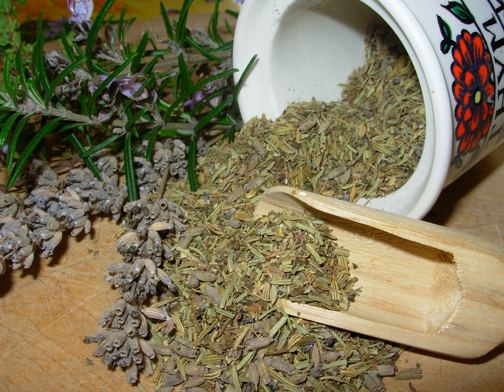Herbes de Provence | Wikipedia audio article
This is an audio version of the Wikipedia Article:
Herbes de Provence

00:00:31 1 History
00:00:53 2 Herbs used
00:01:24 3 Sale
00:01:57 4 Uses
00:02:24 5 See also

- Socrates

SUMMARY
Herbes de Provence (French pronunciation: ​[ɛʁb.də.pʁɔ.vɑ̃s]) is a mixture of dried herbs considered typical of the Provence region of southeast France. Formerly simply a descriptive term, commercial blends started to be sold under this name in the 1970s. These blends often contain savory, marjoram, rosemary, thyme, and oregano. Lavender leaves are also included in products in the North American market. The herb mixture is typically used with grilled foods and stews.